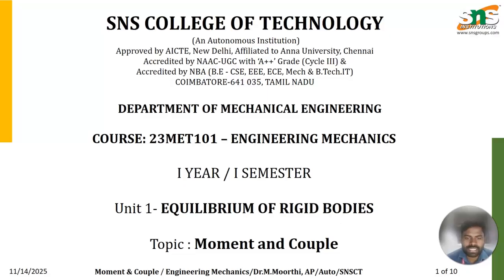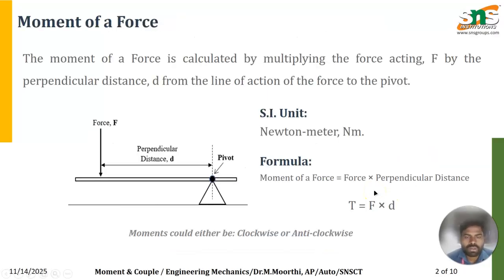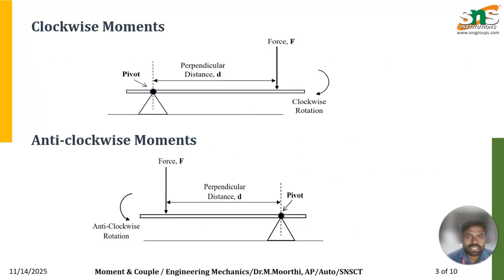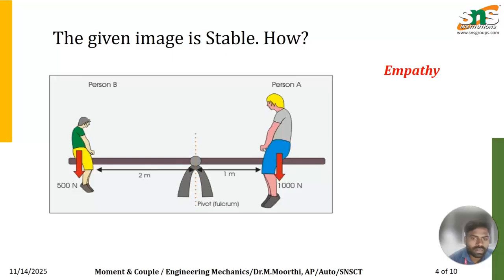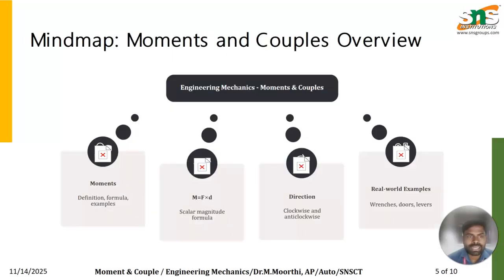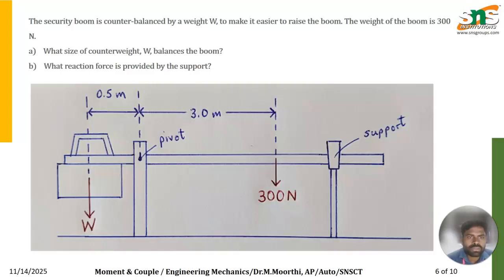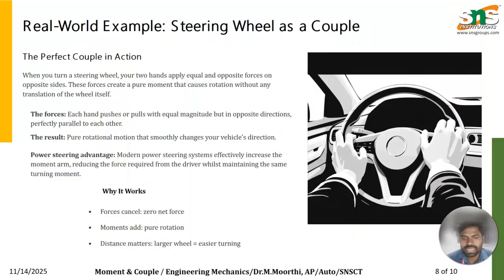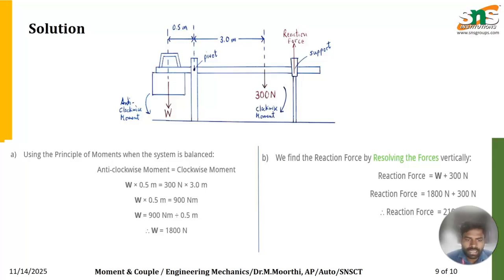Moment and Couple │Engineering Mechanics│SNS Institutions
In this lecture, we explore the fundamental concepts of moment and couple in engineering mechanics. You’ll learn how forces create rotational effects, how moments are calculated, and why couples produce pure rotation without translation. Clear diagrams and real-life examples help simplify these essential ideas for beginners and advanced learners alike. We also discuss the significance of moment arms, direction conventions, and common applications in structural and mechanical systems. By the end of the session, you’ll be able to analyze rotational effects with confidence.